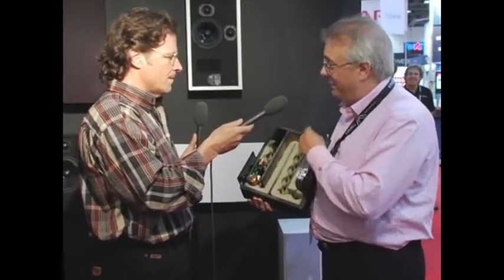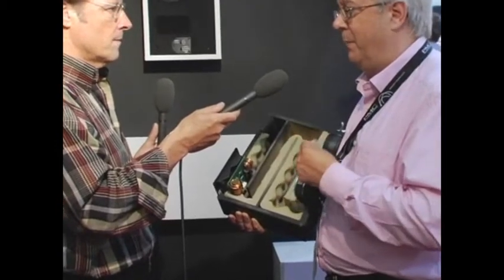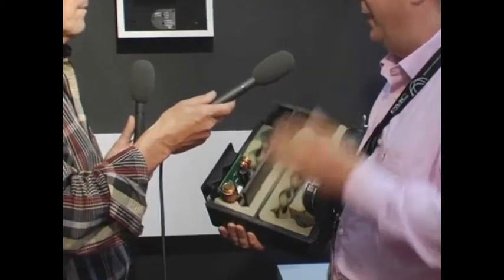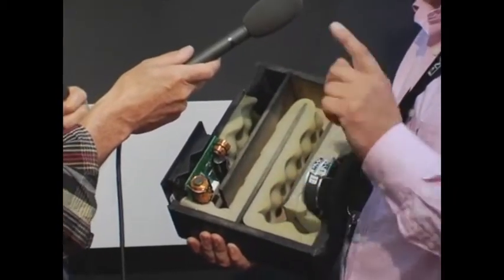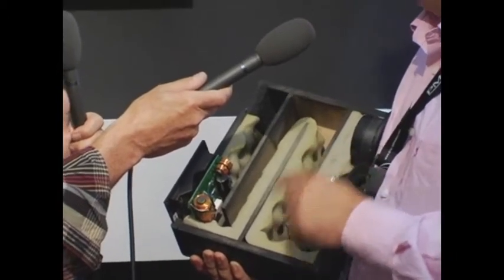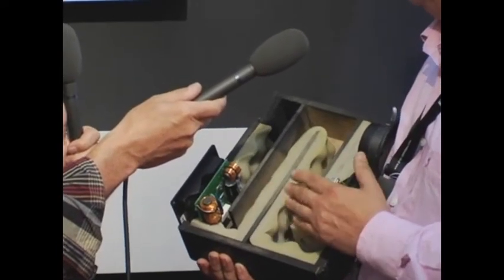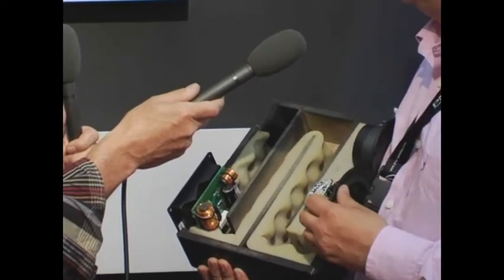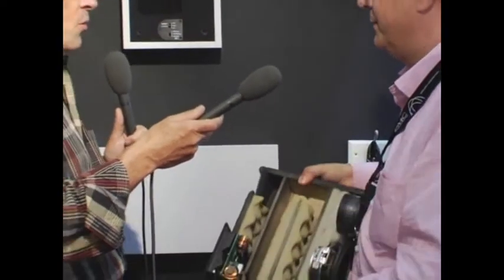PMC® new in-wall speaker line (CEDIA UK 2007)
Tom Barron, Consumer Sales Manager, explains the history of PMC in the professional market including working for the BBC. He presents the rather complicated technology behind their in-wall line with a cut-away.